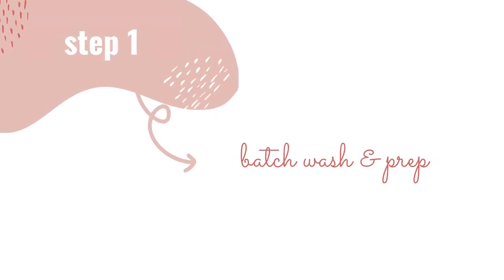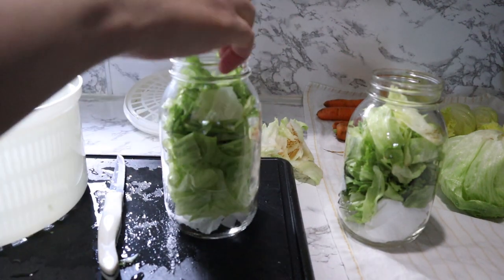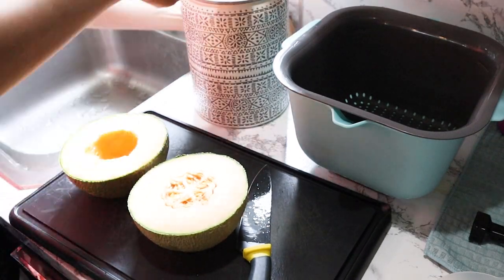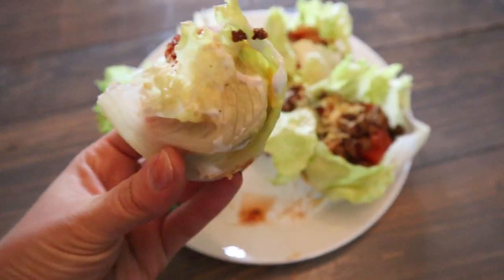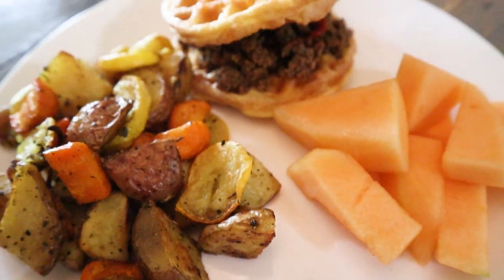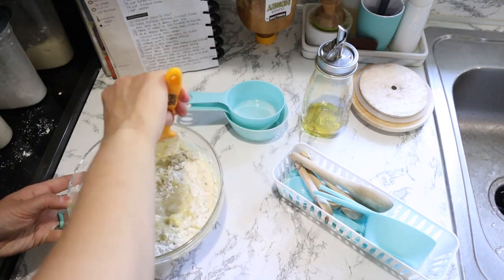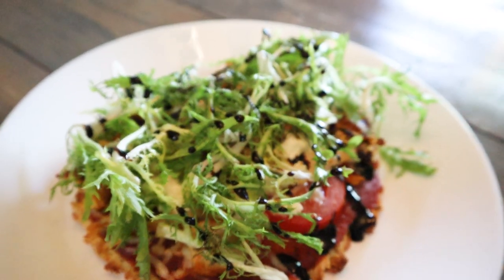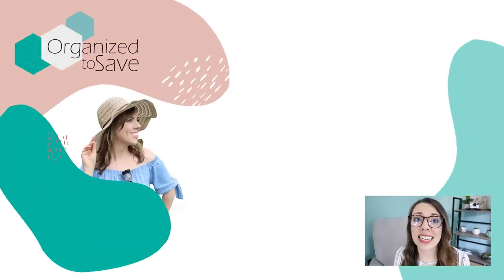5 WEEKLY DINNERS & MEAL PREPPING HACKS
Want to cut your dinner prep time in half during the week? ⁣
In this video, I'm sharing my top batch prepping hacks as well as 5 easy weeknight dinners utilizing the ingredients I batch prepped. ⁣
Have you tried batch prepping or meal prepping? What is your favorite go-to meal? ⁣
𝐏𝐑𝐎𝐃𝐔𝐂𝐓𝐒 𝐌𝐄𝐍𝐓𝐈𝐎𝐍𝐄𝐃:⁣
code: COOKWME-GG0UUV⁣
NORWEX VEGGIE CLOTH:⁣
YOUNG LIVING THIEVES FRUIT & VEGGIE SOAK:⁣
SALAD SPINNER:⁣
CITRUS SQUEEZER:⁣
MEAT MASHER:⁣
BAKING MATS:⁣
WAFFLE IRON:⁣

WATERMELON BOWL:⁣
𝐌𝐄𝐀𝐋𝐒: ⁣
MONDAY: taco bowls  ⁣
THURSDAY: homemade pizza ⁣
FRIDAY:  sweet potato breakfast skillet⁣
♡ 𝗪𝐄𝐋𝐂𝐎𝐌𝐄 ♡ ⁣⁣
Welcome to Organized to Save.⁣⁣
My name is Lindsay, I am here to help you get organized and be more productive with 𝐁𝐔𝐃𝐆𝐄𝐓 𝐅𝐑𝐈𝐄𝐍𝐃𝐋𝐘 𝐇𝐀𝐂𝐊𝐒 and digital products so you can 𝐃𝐄-𝐂𝐋𝐔𝐓𝐓𝐄𝐑 & 𝐒𝐈𝐌𝐏𝐋𝐈𝐅𝐘! ⁣⁣